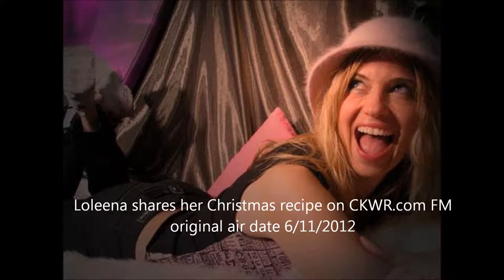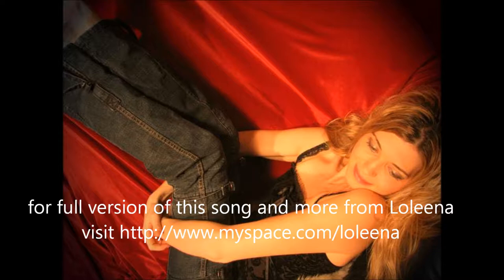Loleena Christmas Recipe on CKWR.wmv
For more information and full versions of this song and more